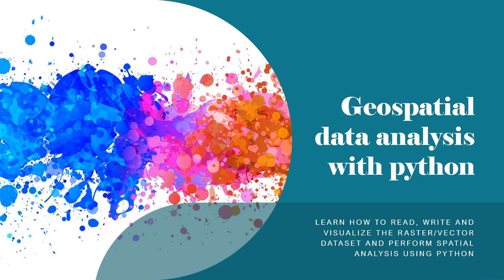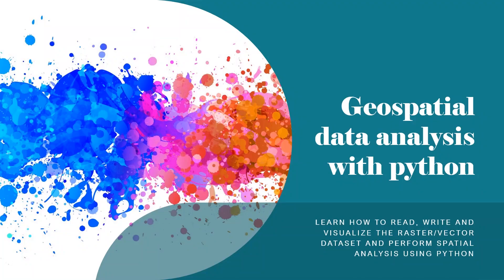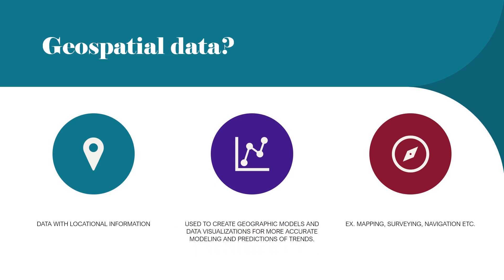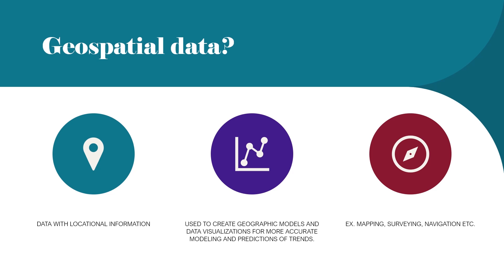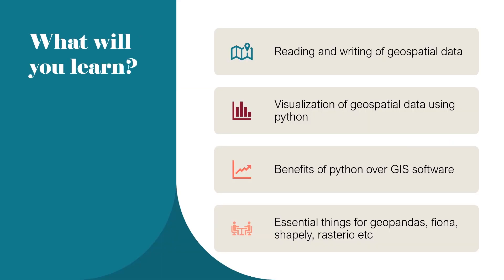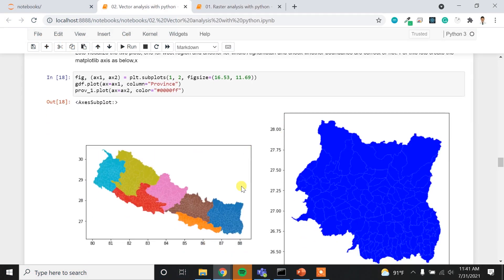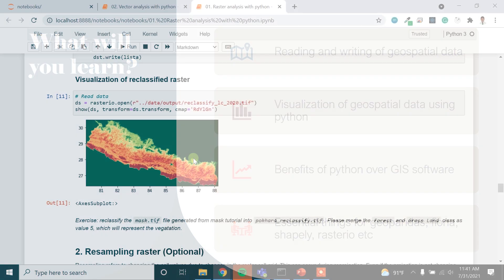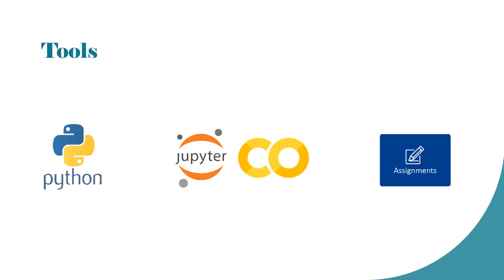Geospatial data analysis with python | New course on udemy | GeoDev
The course can be found at discounted price using this

Check out my courses at the discounted price from the below link:
1. "Web GIS Development 2021"
2. "Web mapping and Web-GIS from Dev to Deploy 2021: GeoDjango"
3. "Introduction to Web Mapping and Web GIS 2020: GeoDjango"